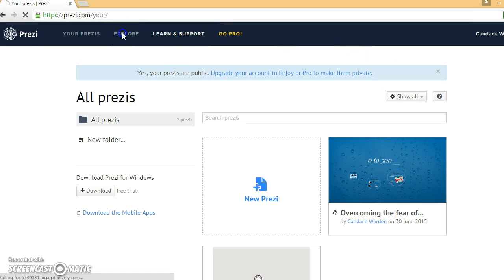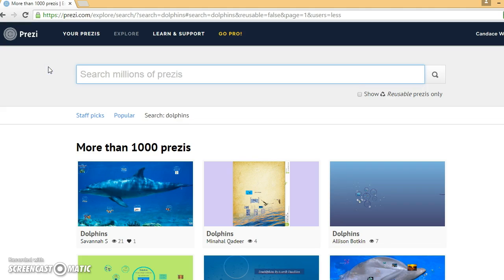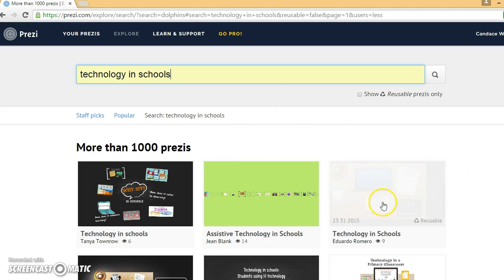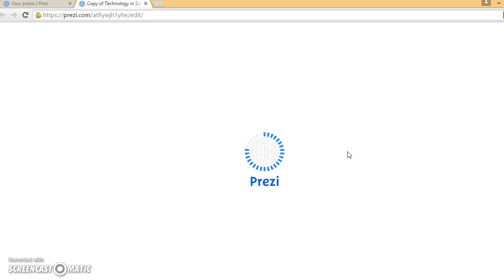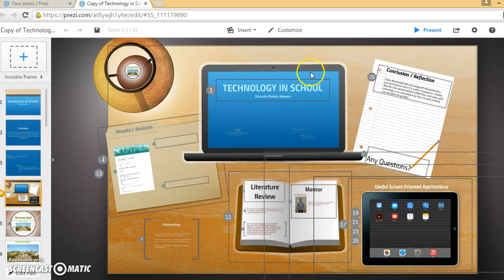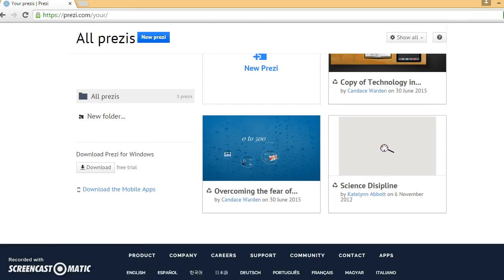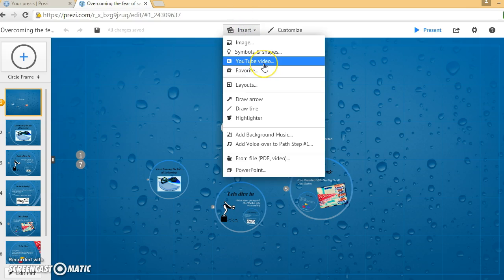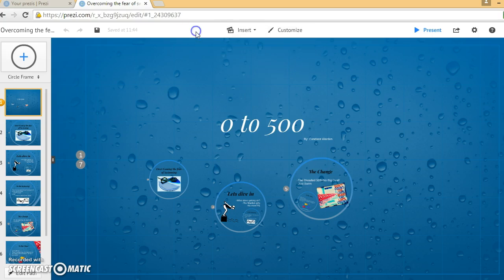Prezi App Slam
Here are some fun things about Prezi!